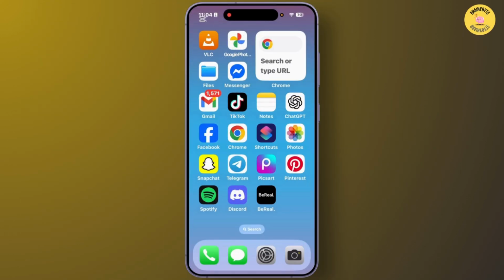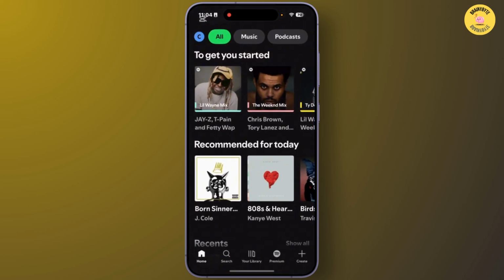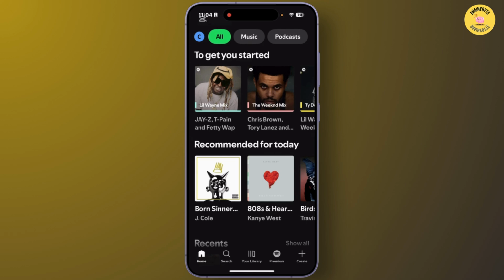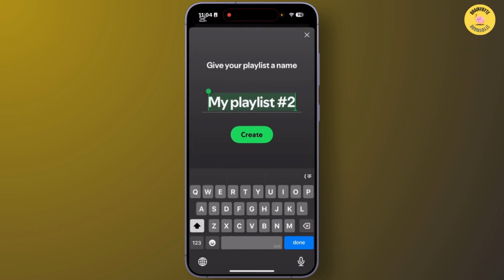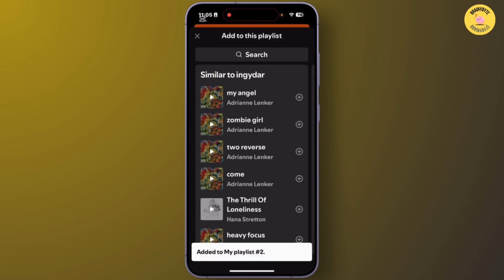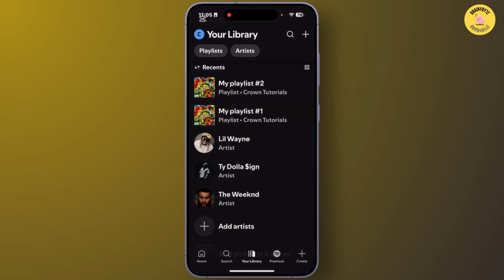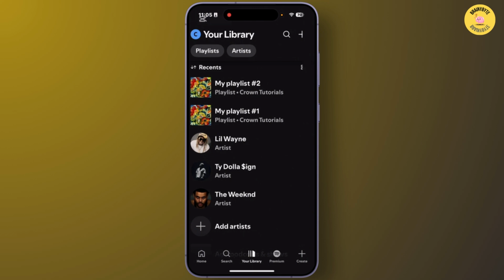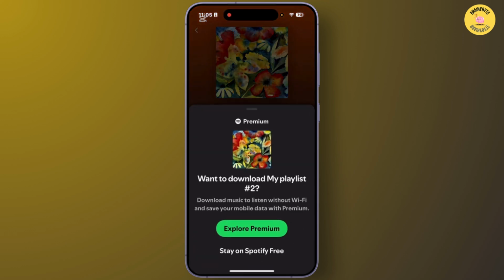How To Download Songs In Spotify?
Want to listen to your favorite music offline? This video will guide you through the steps on how to download songs in Spotify quickly and easily. Whether you're asking, "How do I download music on Spotify?" or need help finding the download option, this tutorial has you covered. Learn how to save songs, albums, and playlists for offline listening and enjoy uninterrupted music anytime, anywhere. Watch now to see how you can download songs in Spotify today!

Timestamps:
00:00 How to Download Songs in Spotify
00:06 How Do I Download Music on Spotify?